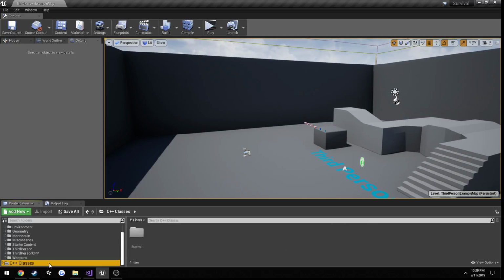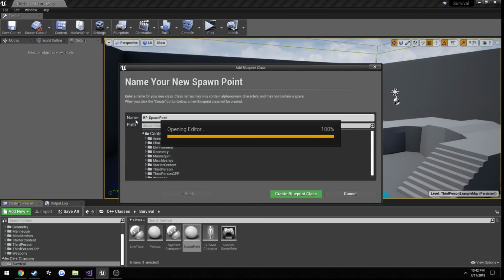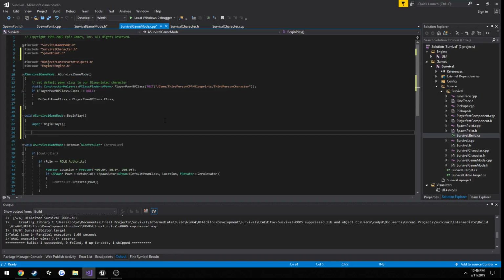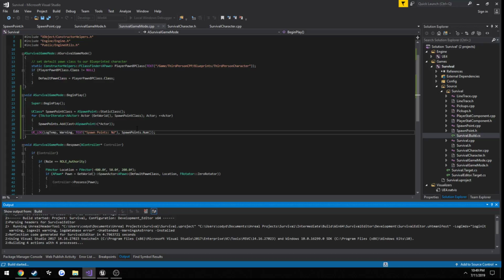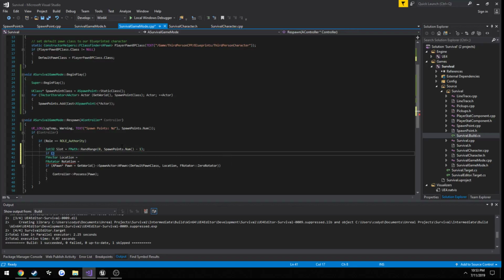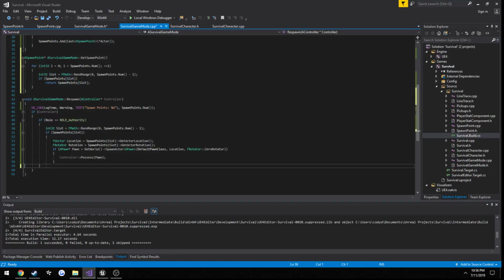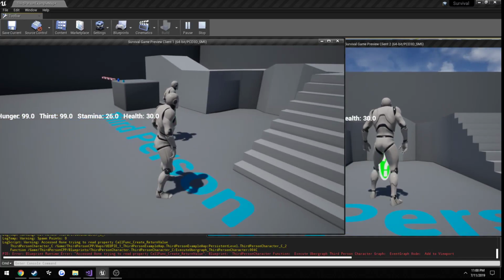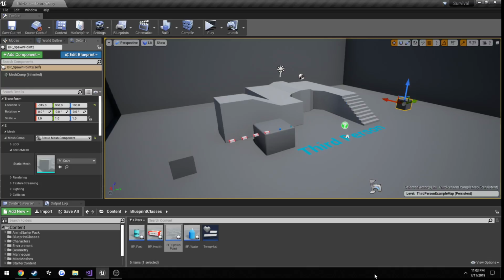Unreal Engine C++ Multiplayer Survival Series #8: "Random Respawn Points"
: In this tutorial we create an actor to act as our respawn point. We then setup our gamemode to randomly select one of these respawn points in the world as our players respawn location.